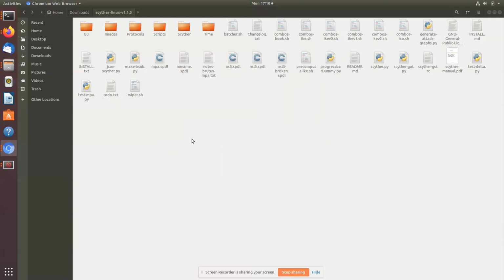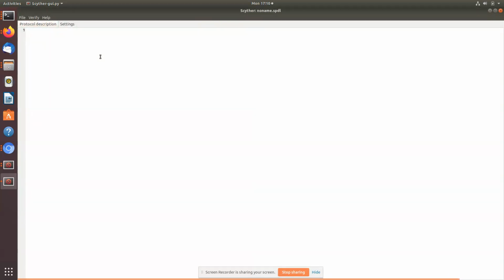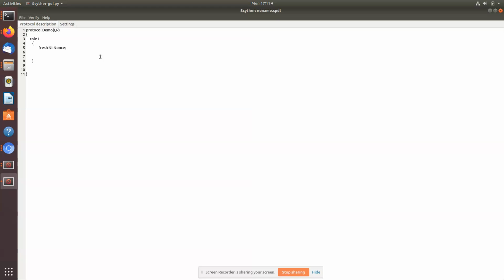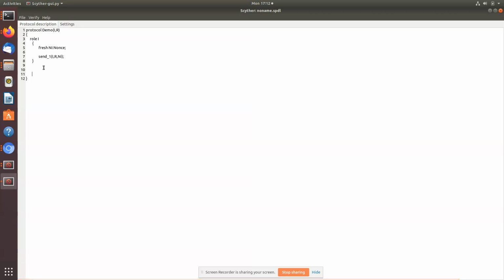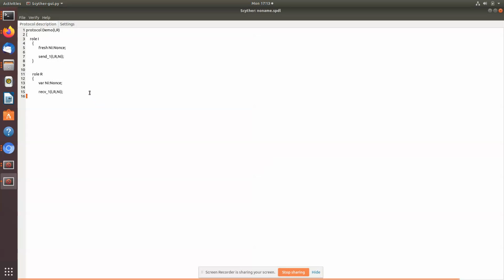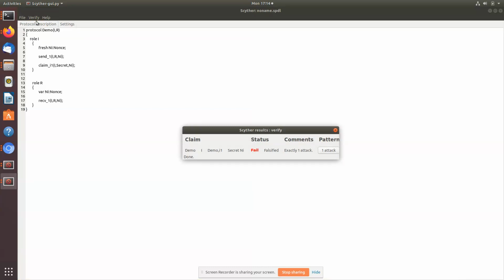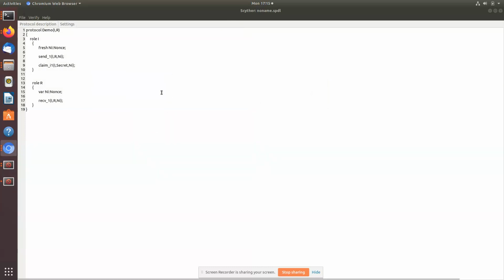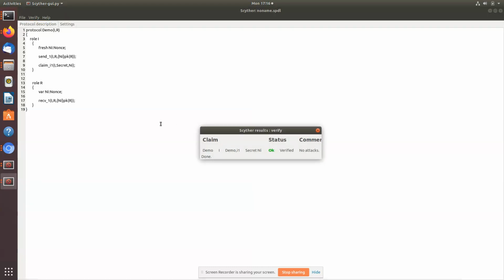Scyther Tool Tutorial1 Protocol Creation, Communication with Plain Text and Encryption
How to create a Security Protocol, Generating Nonce Values and communicating with the roles with or without Encryption. Specifying the Security property claims and Verifying the security requirements.